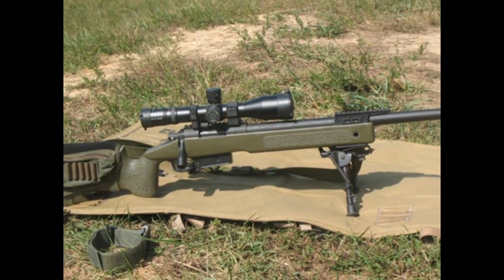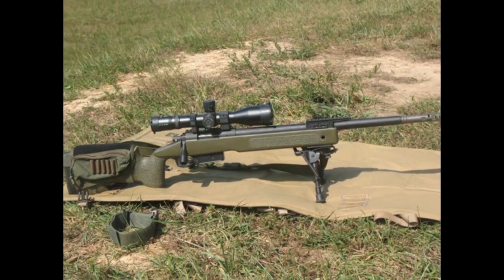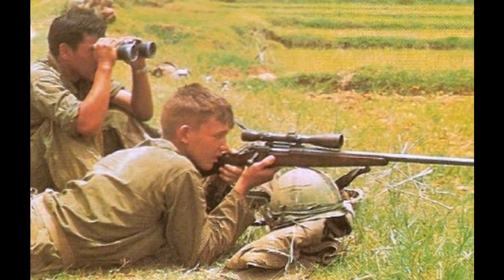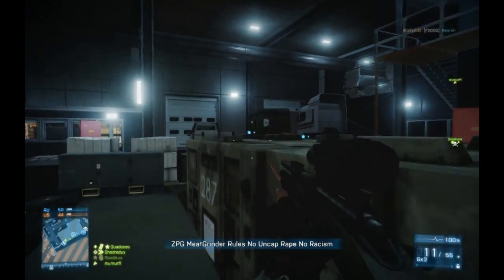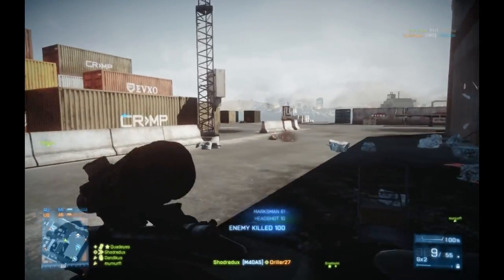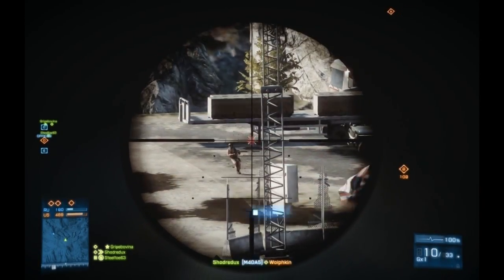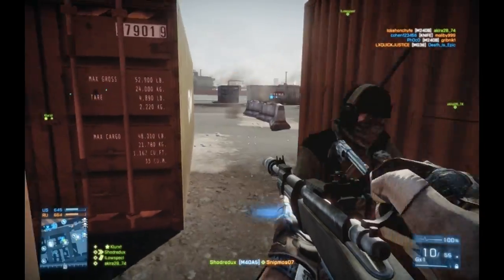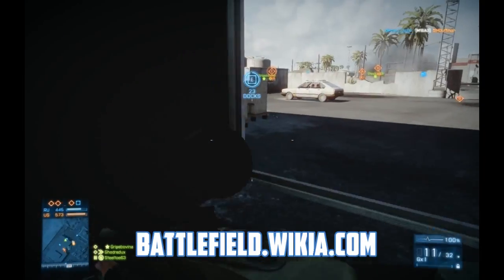Battlefield 3 M40A5 Wiki Video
Check out Battlefield.wikia.com for more information on anything Battlefield!

This video covers the basic info of the M40A5 for Battlefield 3